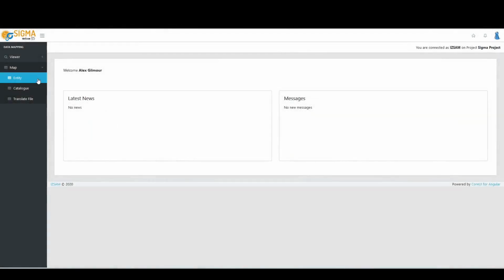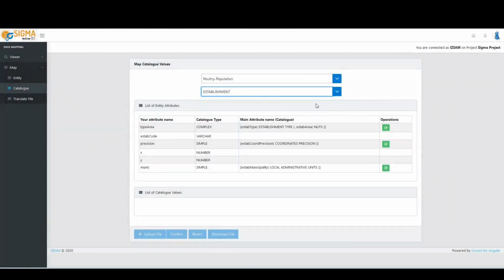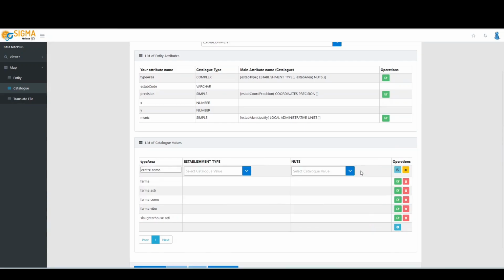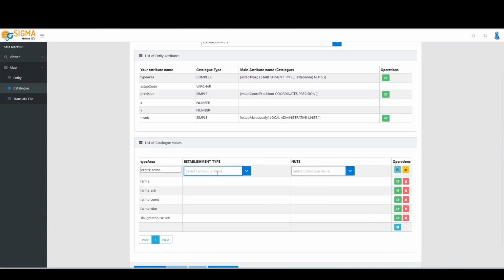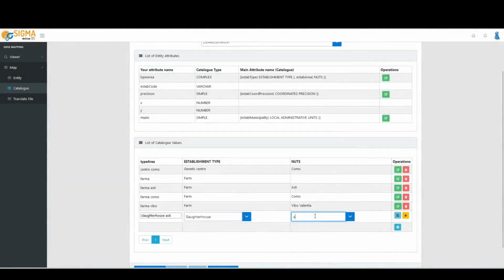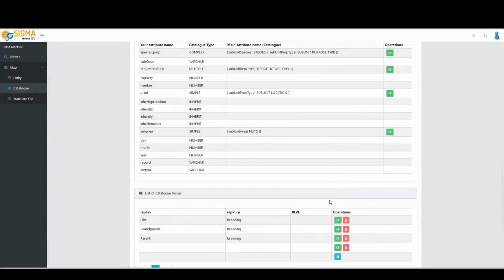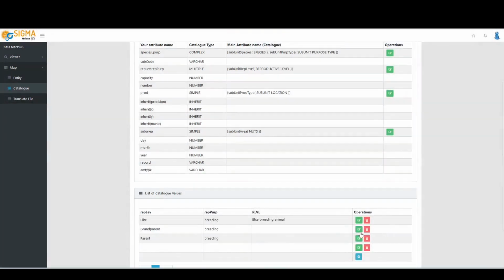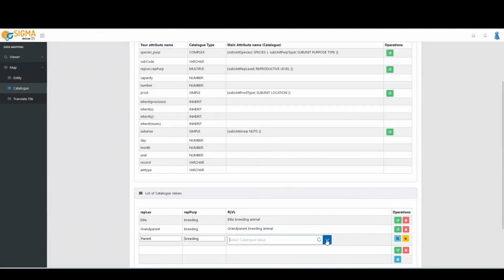SIGMA EST data mapping tool- Part 2 - Mapping Catalogues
The series of 4 videos illustrate, step by step, the process to map national data with the EFSA data models for subsequent translation into a standard format. Part 2